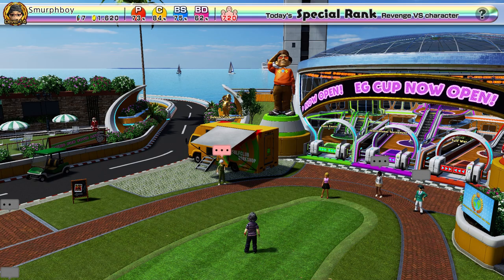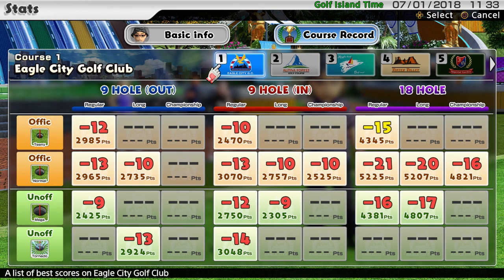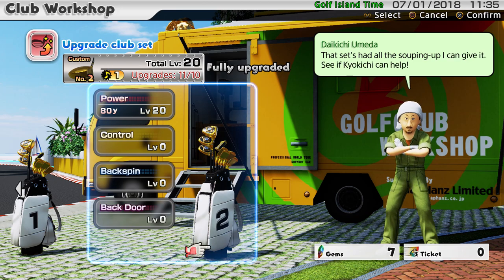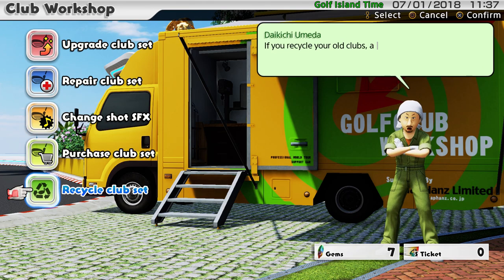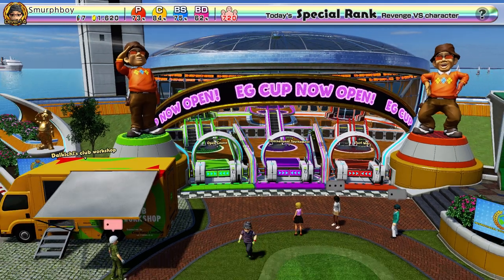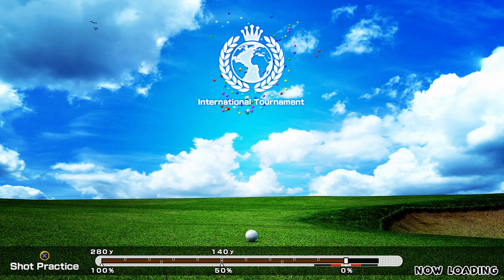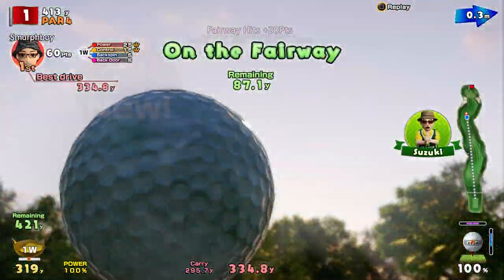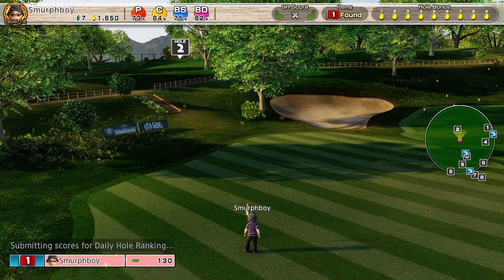Quick guide to custom clubs - Everybody's Golf (2017) PS4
Everybody's Golf on PS4. A quick guide to my stats and current custom club set up. A viewer request, so please let me know if you'd like me to make a video on some other topic.